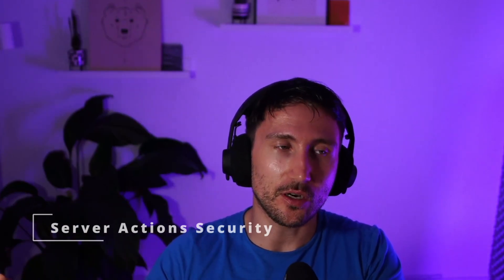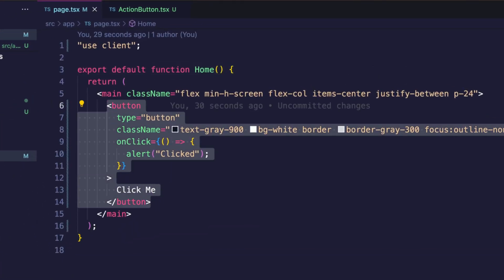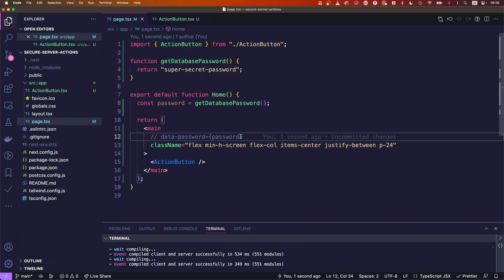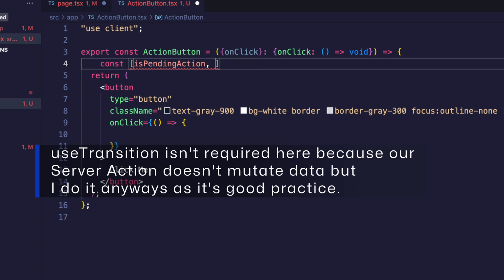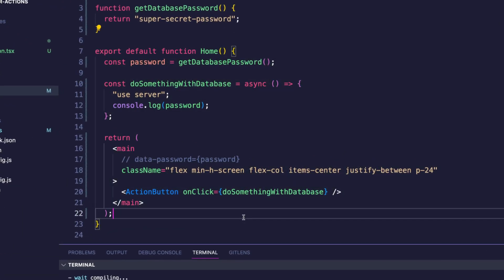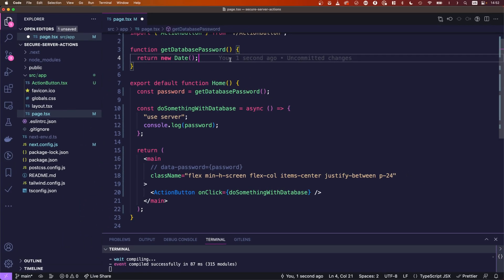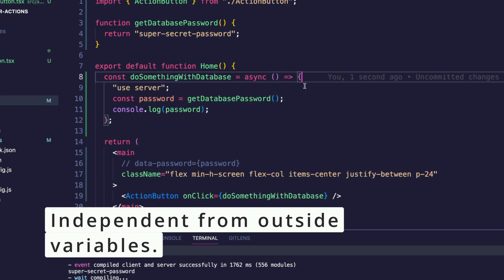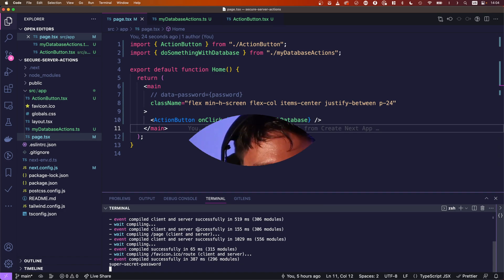NextJS reveals Password🥲: Create Secure Server Actions 🔐💯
Everything is insecure if the concept isn't understood. However the question here is: Is this a feature or something that NextJS will iterate on? Let's have a closer look at the potential pitfalls of Server Actions (and remember, that, as of this date, they are still in Alpha!)